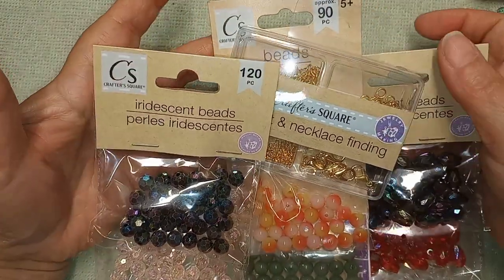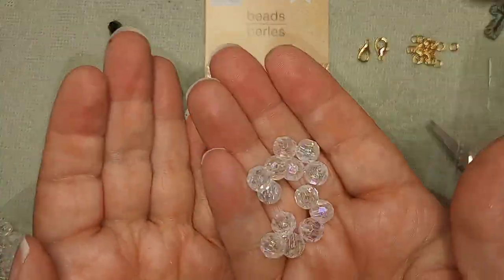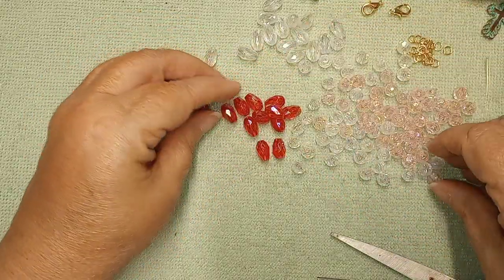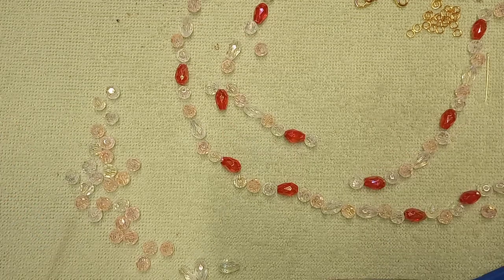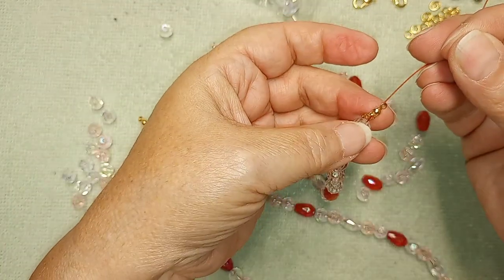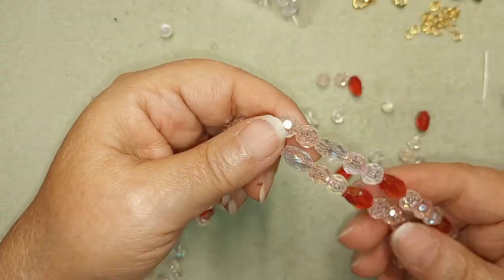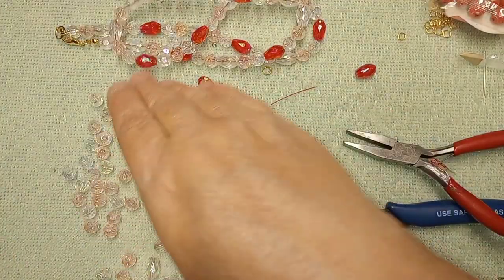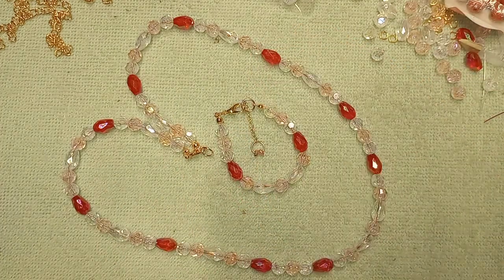CRAFTERS SQUARE BEADS & BRACELET KIT, LETS MAKE A SET!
Let's make a necklace and bracelet set with Crafters Square beads and bracelet kit! Now, keep in mind, the beads are plastic, and they are not a high quality bead like we all are used to... and the bracelet kit, well, it is, what you may expect.. I loved the jump rings, and the lobster clasps are amazing... I didn't use the crimp beads, but that chain, is terrible. it broke easier than the chain from Wally world that broke and that's never good, but it again, is only a buck and a quarter.

Rustic Dragonfly Designs

$HauntedRamblings

Haunted Ramblings
Thank you so much for all your support and kindness! It really does mean the world to me!